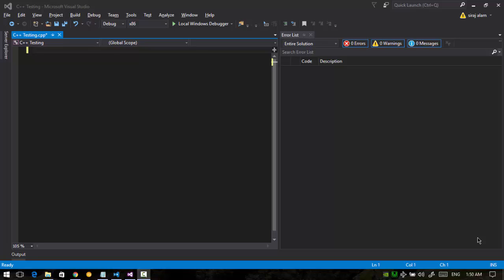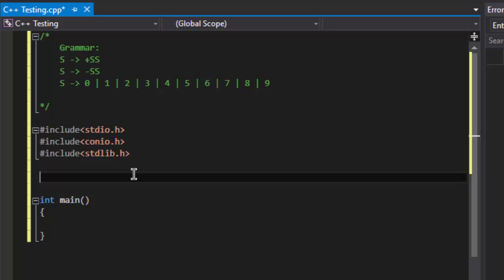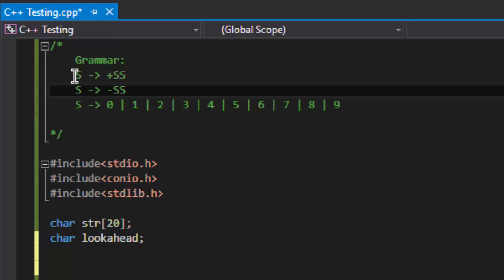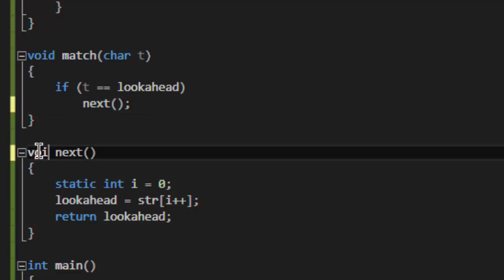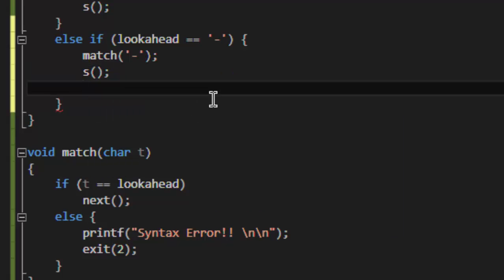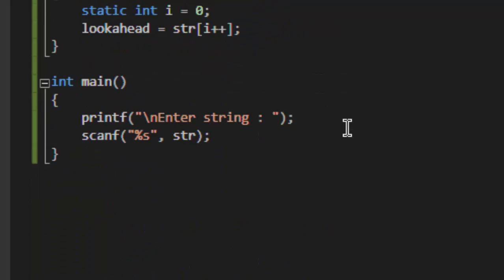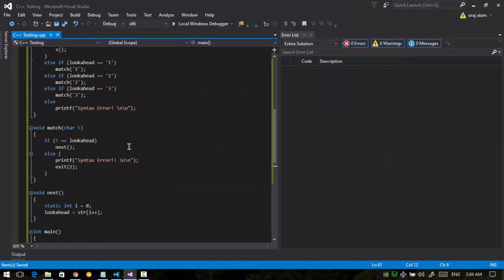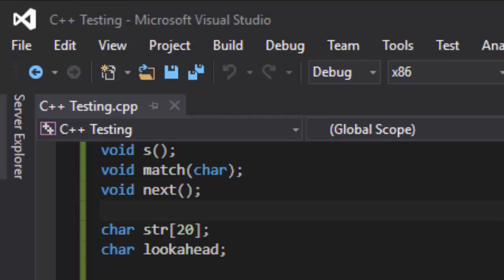Implementation of a Simple Predictive Parser for prefix expression Compiler Design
This will recognize all the strings of length equal to or less than 20 and check whether it belongs to the specified grammar or not.

Share with your mates.